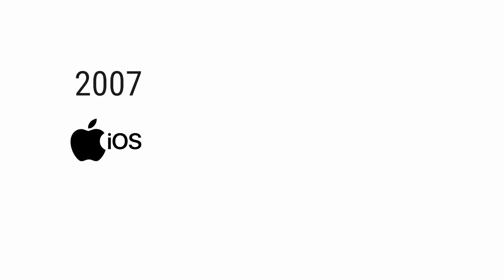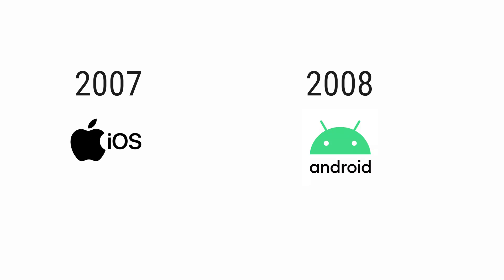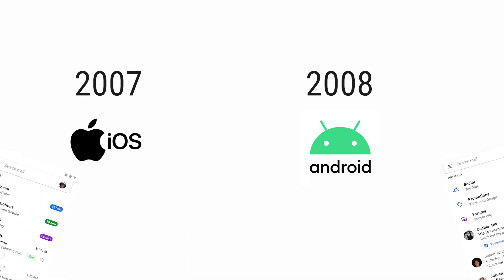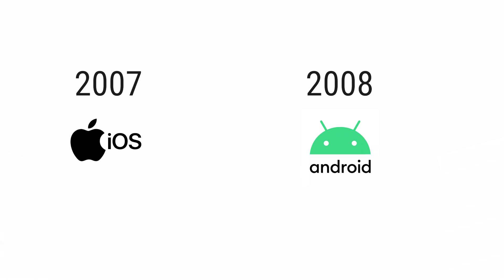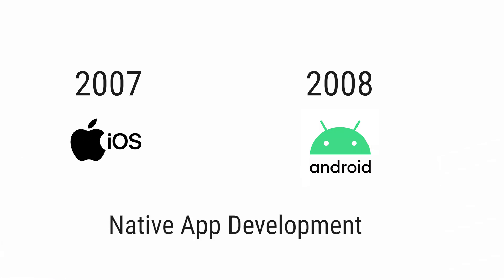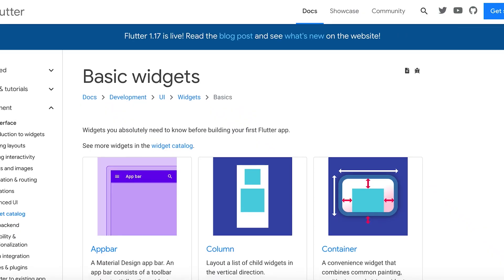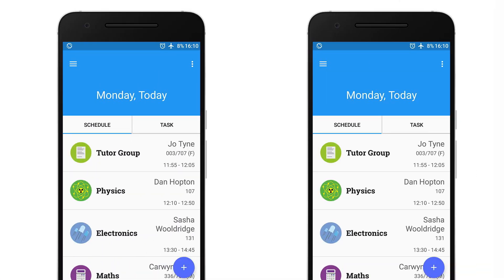Flutter vs Android/iOS - Hybrid vs Native App Development in 2020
Check out the website for more things Android/Flutter